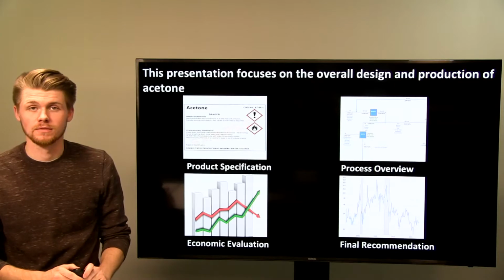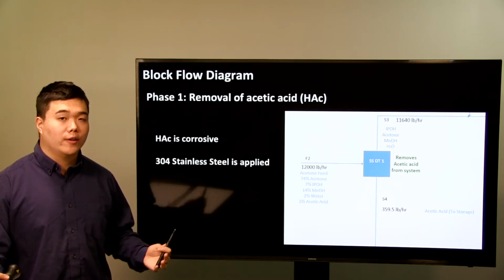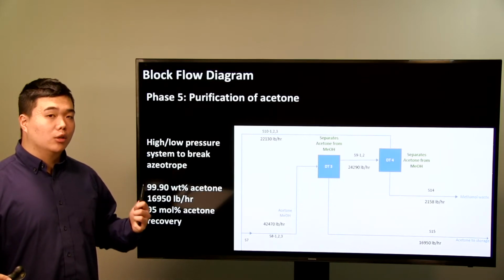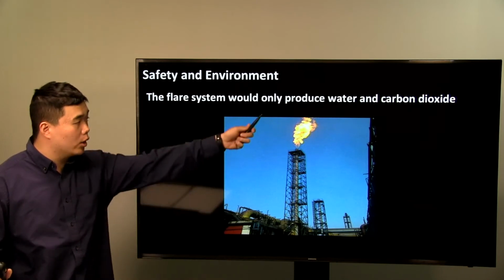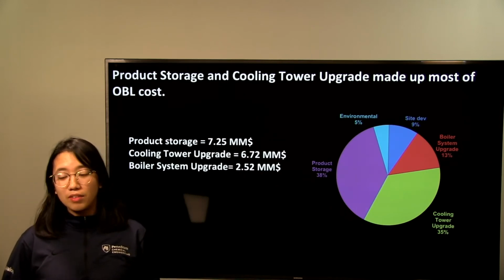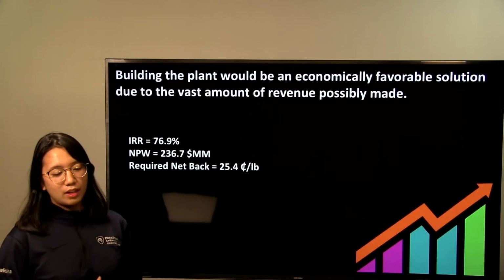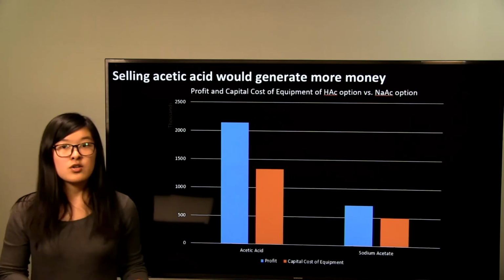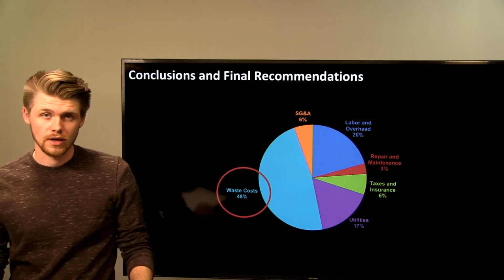What the Fugacity Group 3 ChE 470 Project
Converting waste IPOH stream and waste acetone stream into pure acetone product.